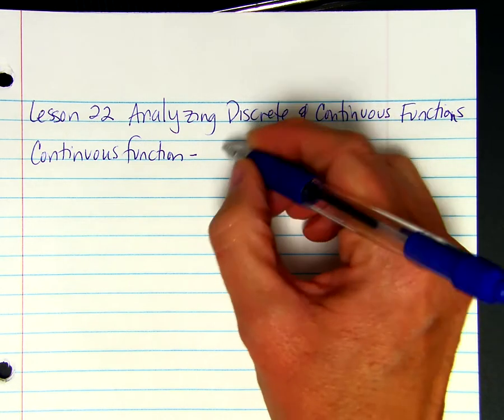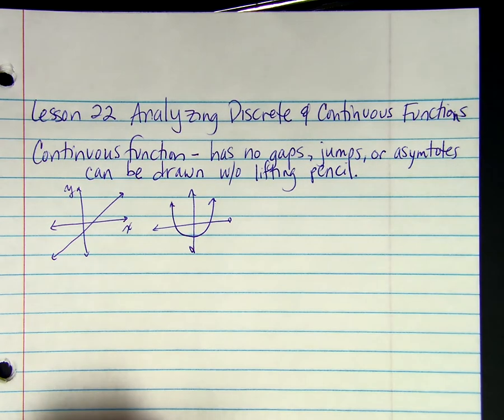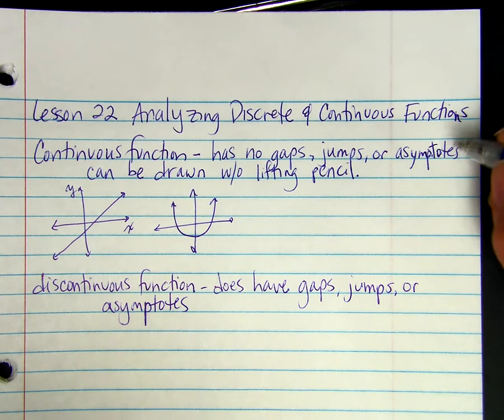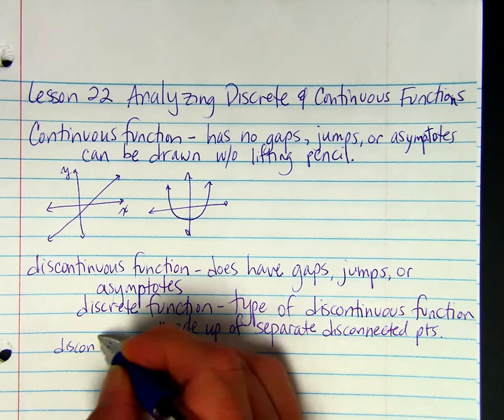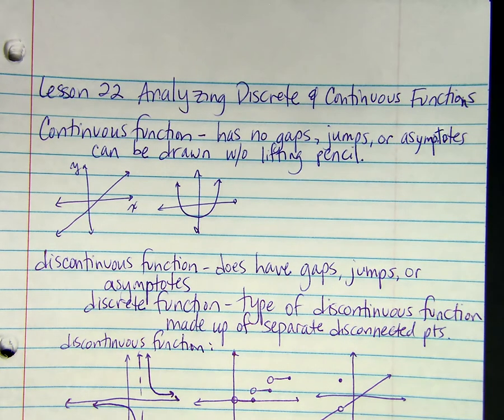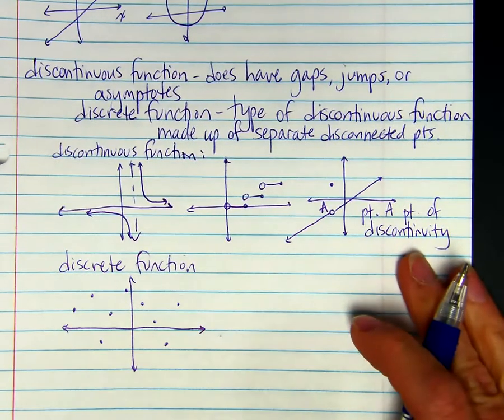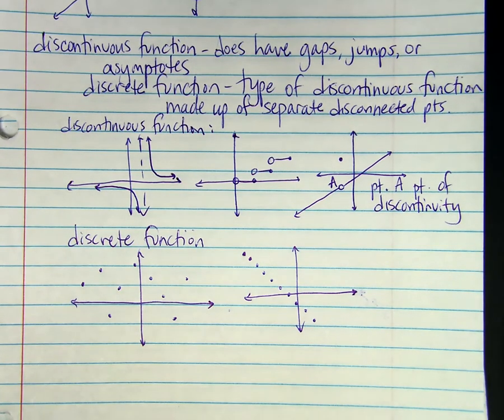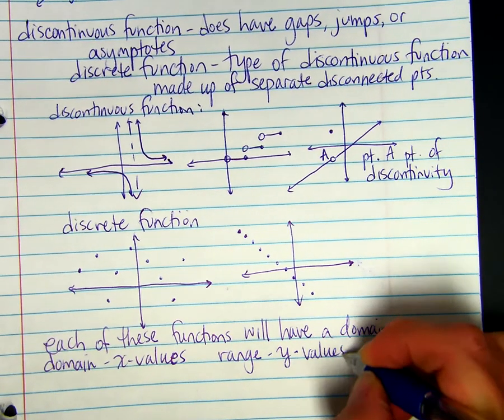Analyzing Continuous, Discontinuous, and Discrete Functions